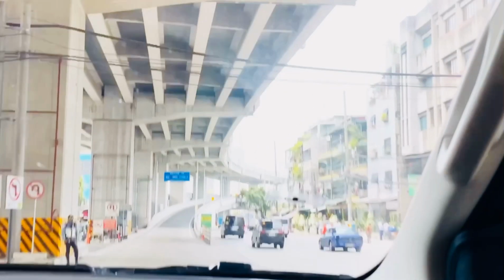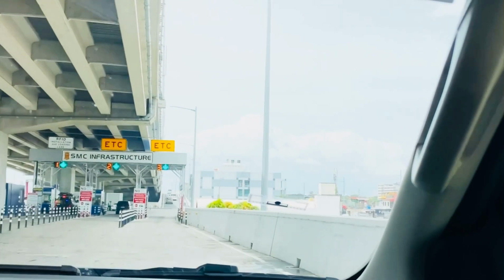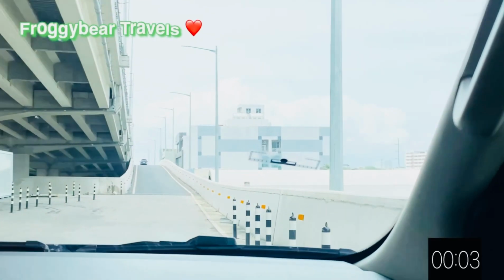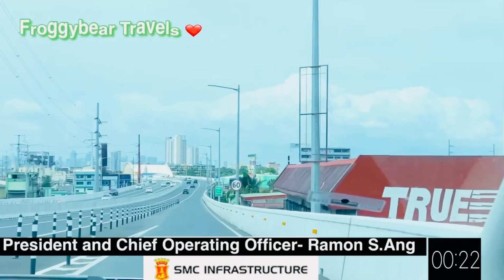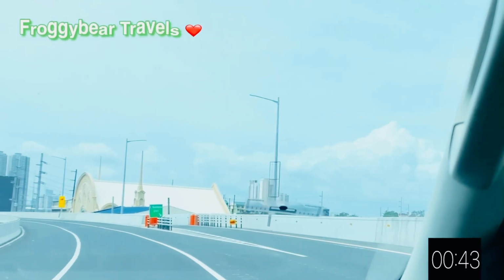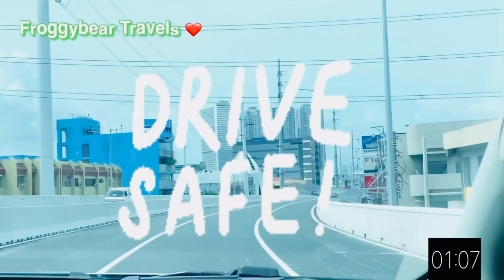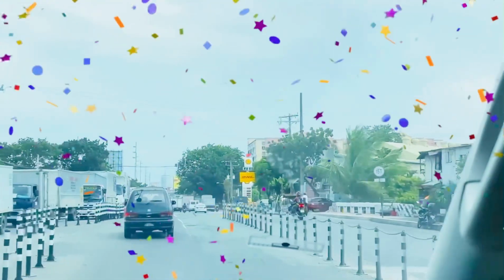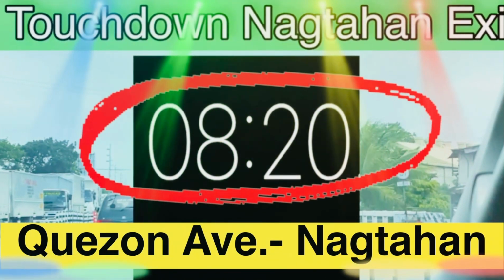ILANG MINUTO ANG BYAHE MULA QUEZON AVENUE TO NAGTAHAN EXIT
Ilang minuto aabutin ang byahe mula Quezon Avenue going to Nagtahan Exit ng Skyway Stage 3. Panuorin ng malaman ang kasagutan.Let’s travel together and lets find out how many minutes will it take to travel from Quezon Avenue ramp to Nagtahan Exit (travel duration). Ilan minute aabutin ang byahe mula sa Quezon Ave. hangang sa Nagtahan Exit. skywaystage3 quezonavetonagtahan skyway stage3 @froggybeartravels